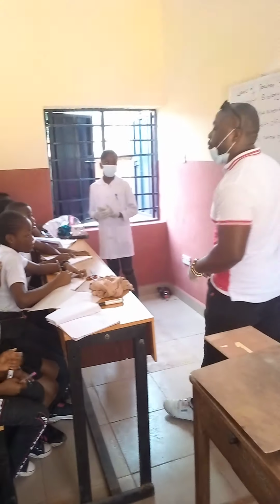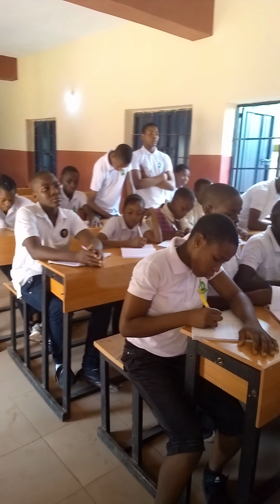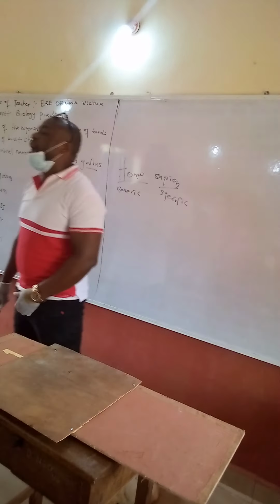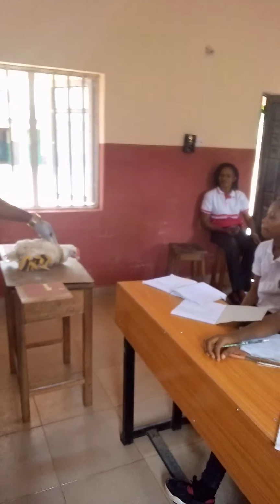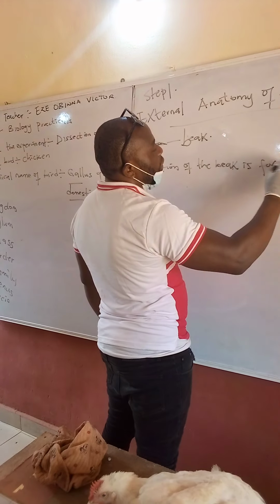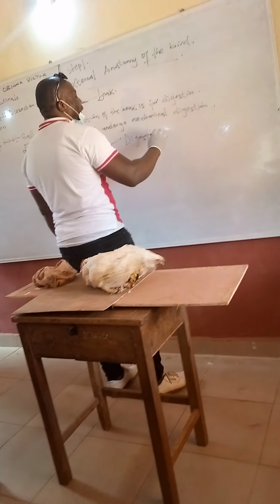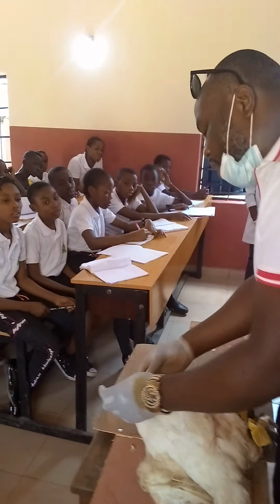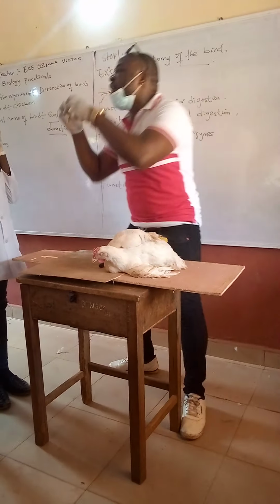Blessed Osinachi International Academy College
Chicken digestive system